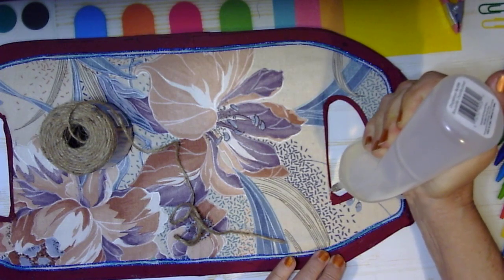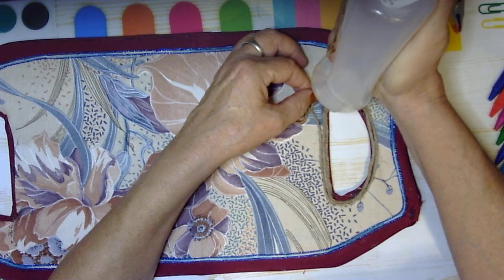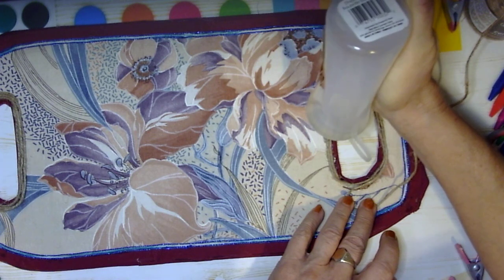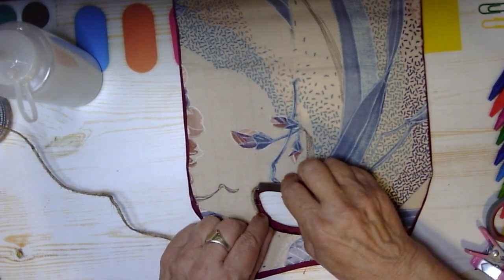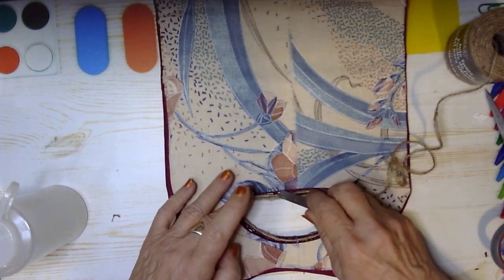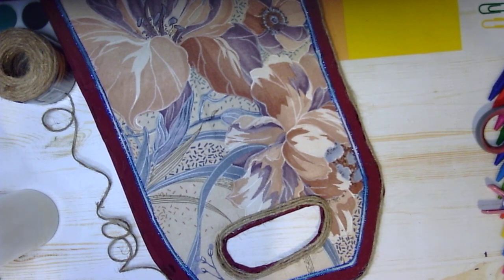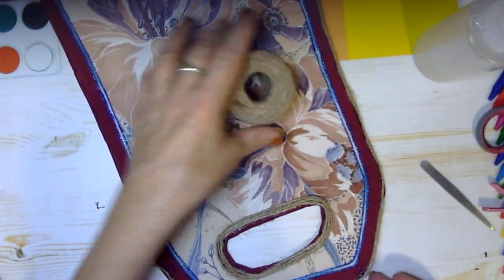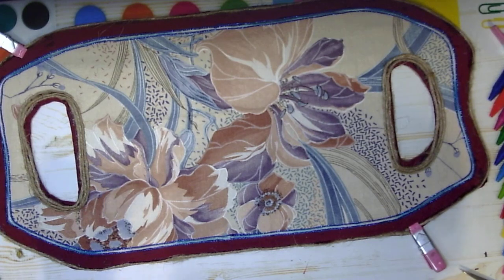Trimming out the handles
Using jute twine around the handles and the outer edge of my handbag junk journal.